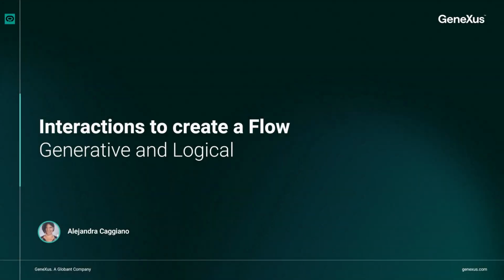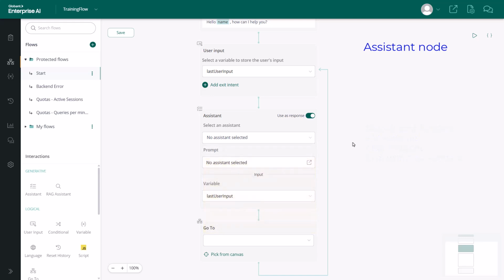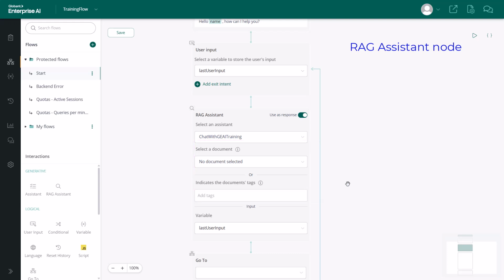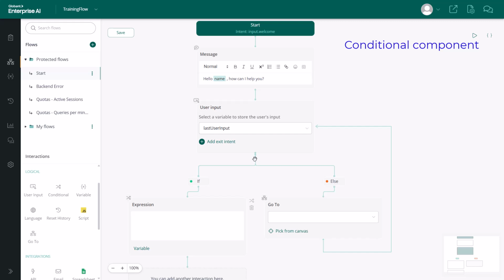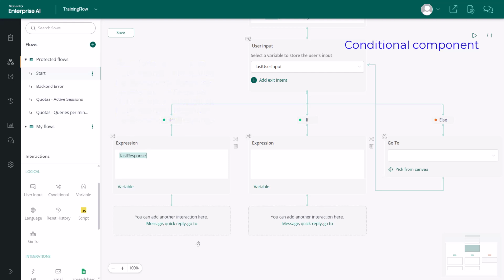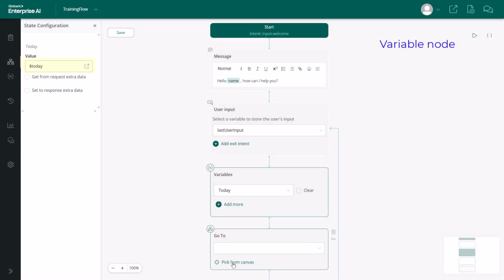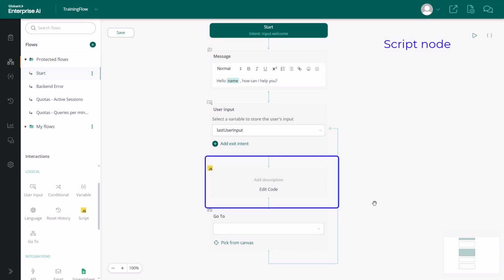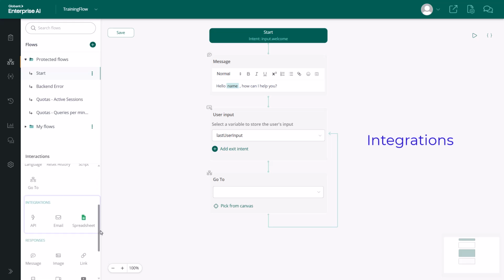Interactions to create a Flow: Generative and Logical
We have already used different interactions in the creation of our flows. Now, let's focus specifically on the interactions section to learn about the components we can use and thus design flows that meet the needs of the end user.